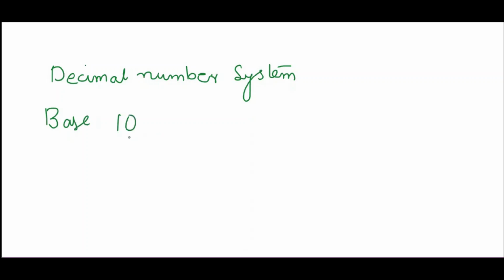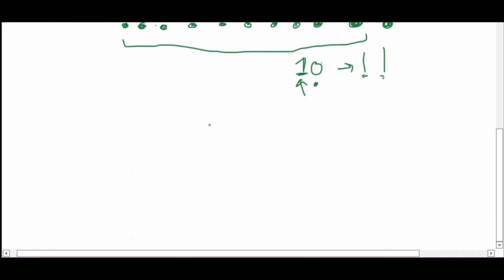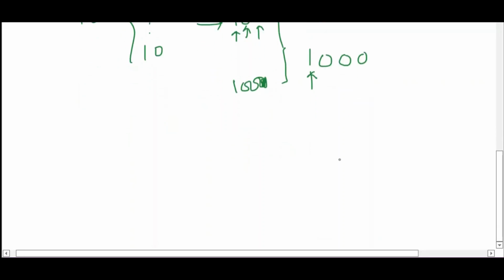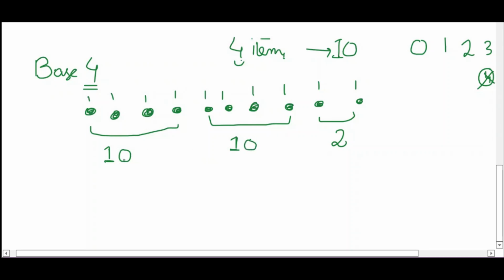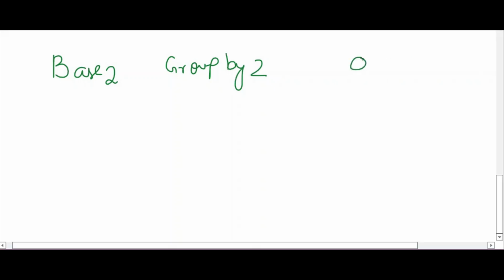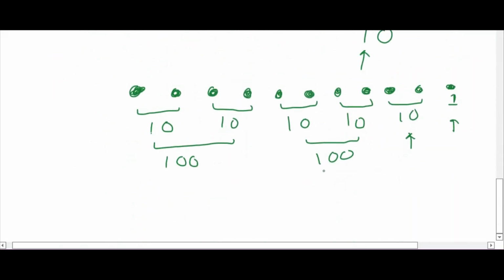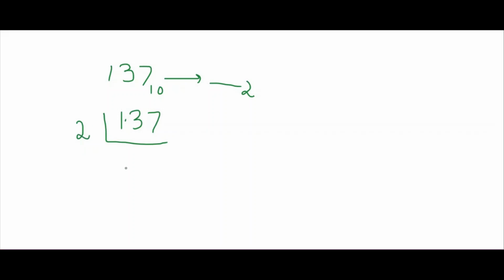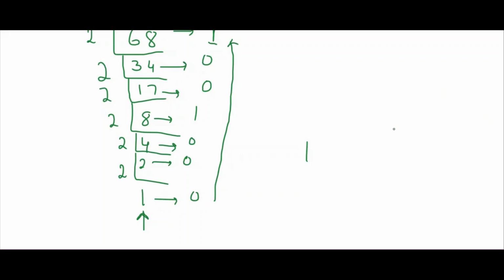Decimal and Binary Number System